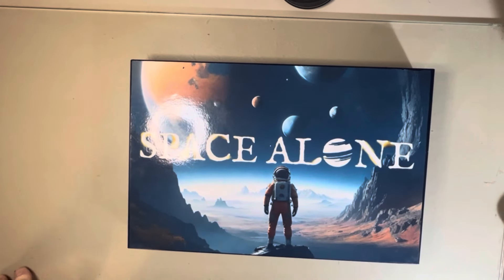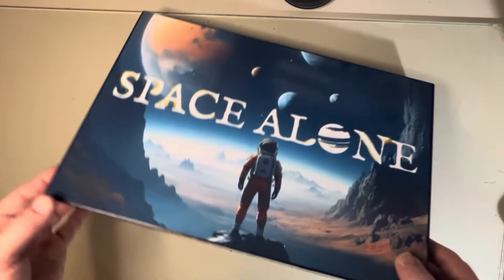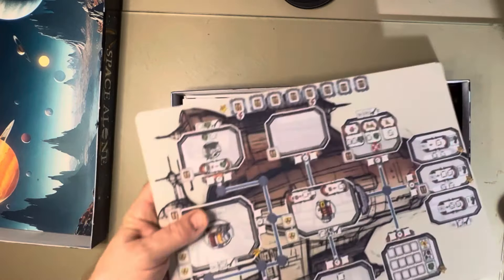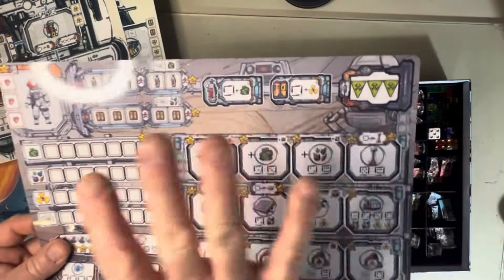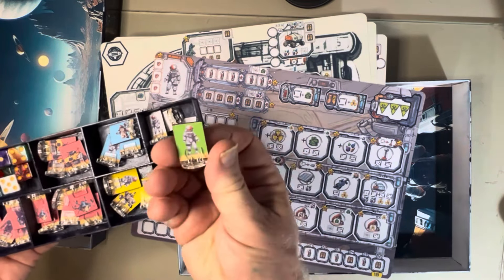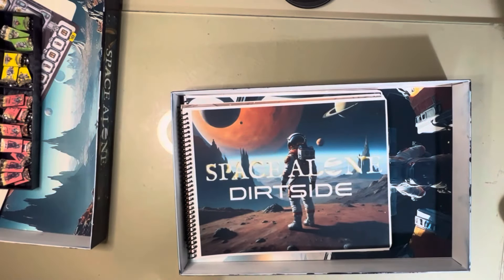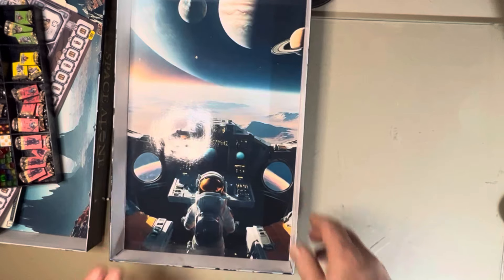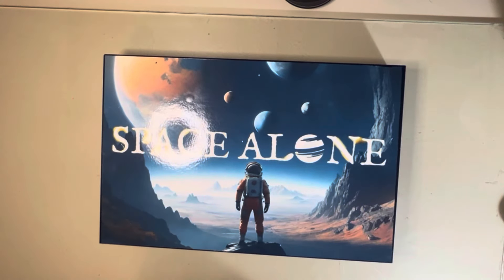Space Alone ..my out of this World-Print and Play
I did some things a little different with the build. Large format player boards .. map book, mission book. Blinged the standees with chipboard and stands .. .. and then created a box with an insert for it all to fit in. Space Alone files can be found here